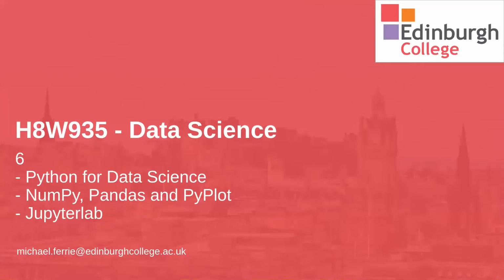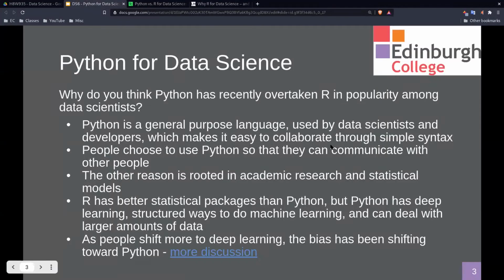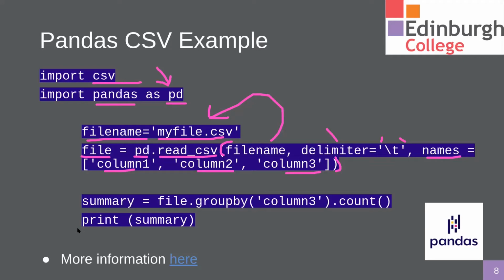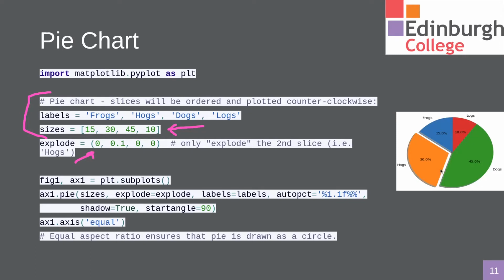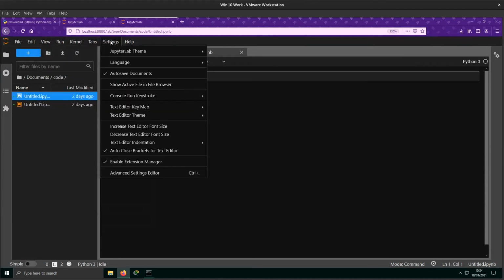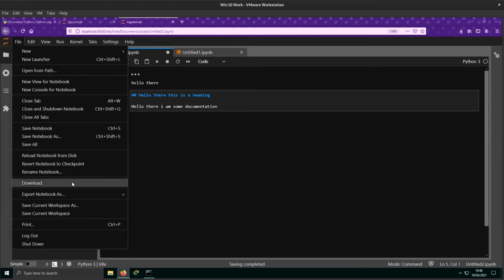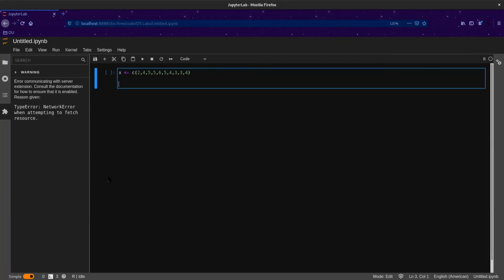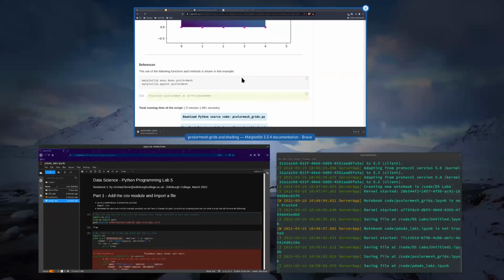Data Science Topic 6 - Python for data science, pandas, pylot and installing Jupyterlab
H8935W Data Science an SQA Unit that gives learners an introduction to Data Science. This topic is about using python for data science some common libraries and also an intro and demo on installing Jupyterlab.